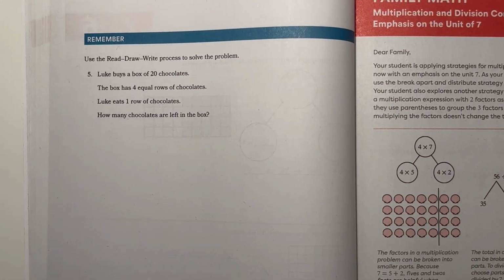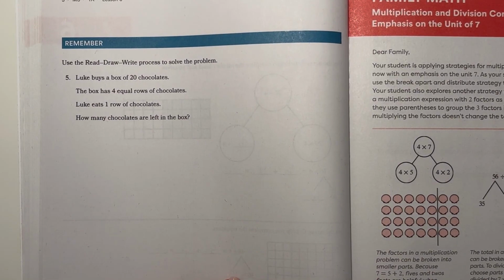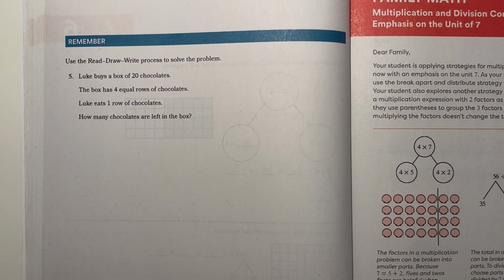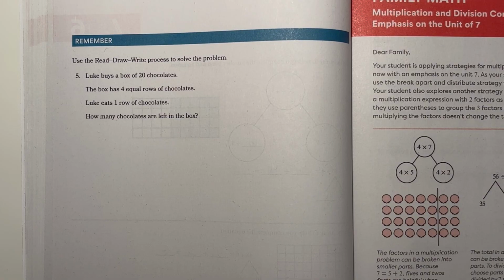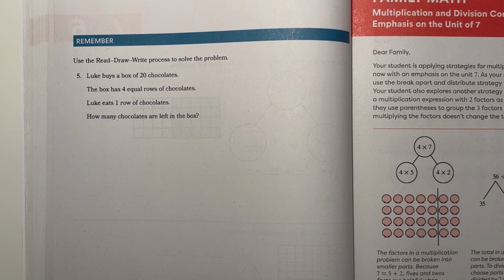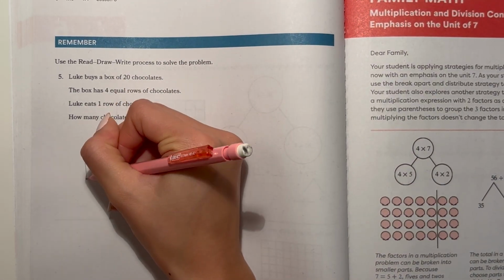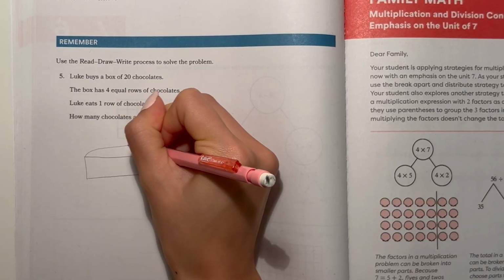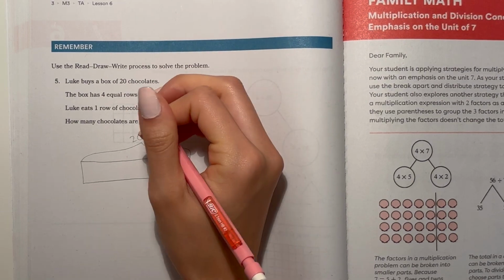**Eureka Math Squared** Grade 3 Module 3 Topic A (Lessons 1-6)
Topic A Lesson Objective: Multiplication and Division Concepts with an Emphasis on Units of 6 and 8